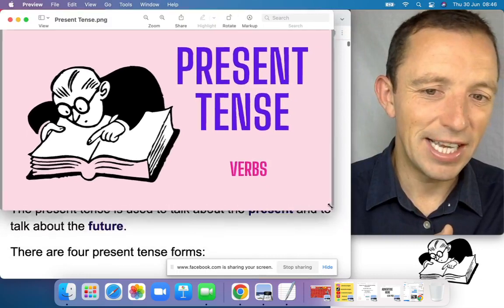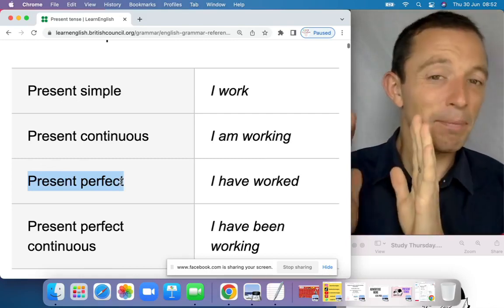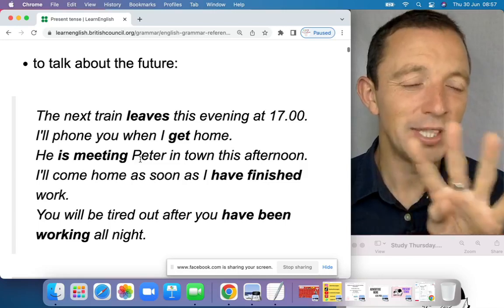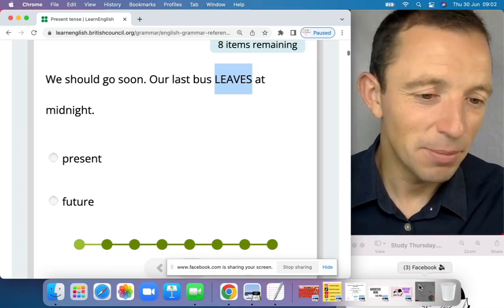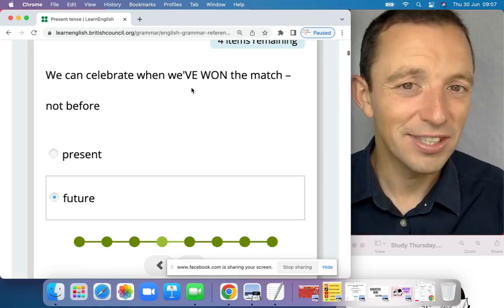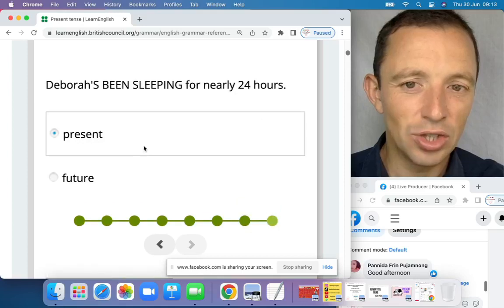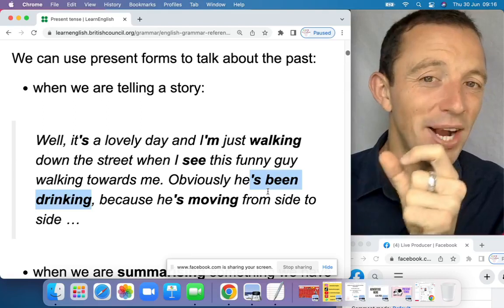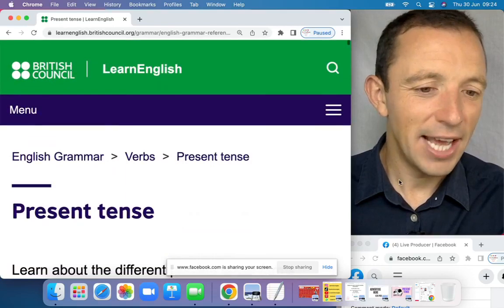📖 The Present Tense in English! English Grammar Lesson.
📖 Learn from the beginning all about using the Present Tense in English.